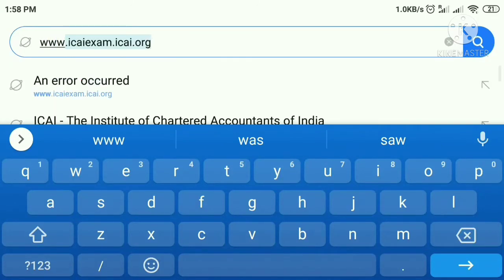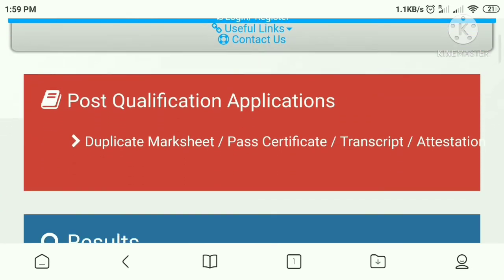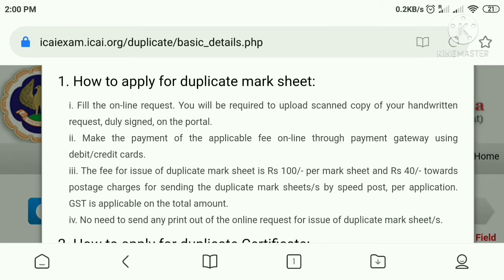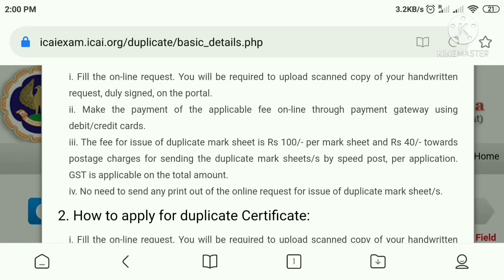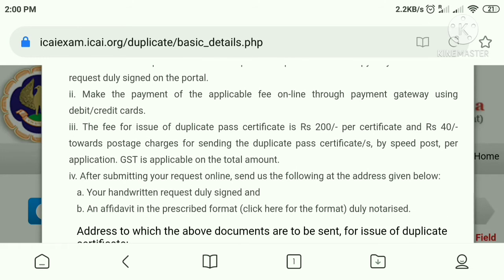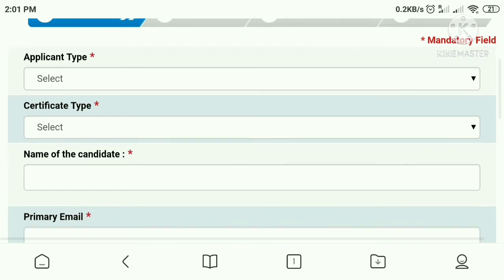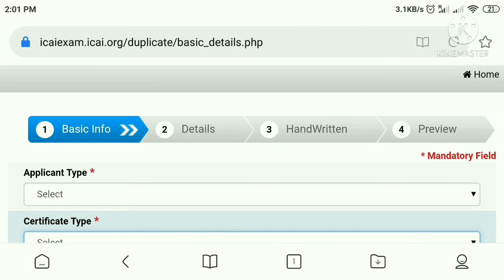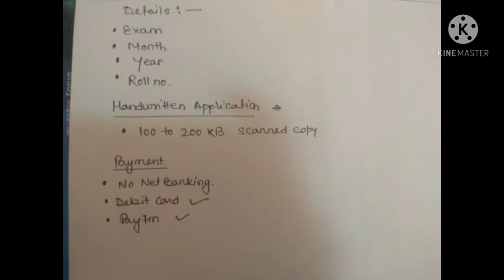How to get Duplicate Marksheet of CA Exams || If you have lost your Marksheet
Hello everyone
In this video I have shown the process, how can a CA Student get the duplicate marksheet of his CA exams which is lost or not received.